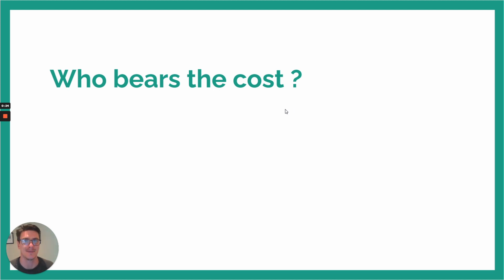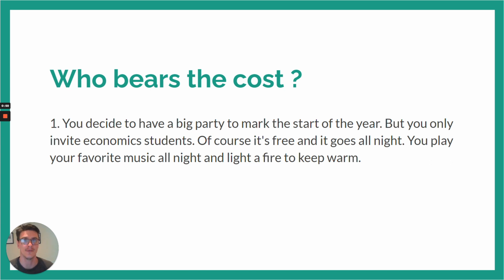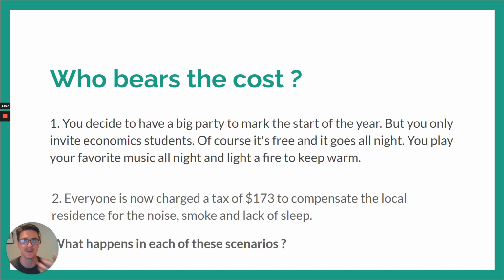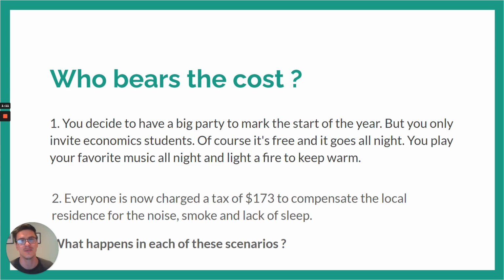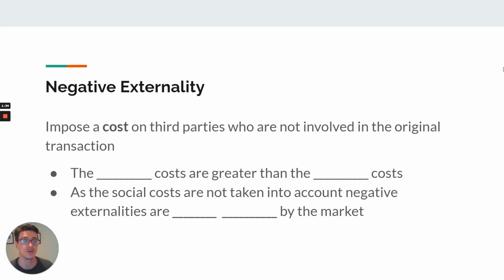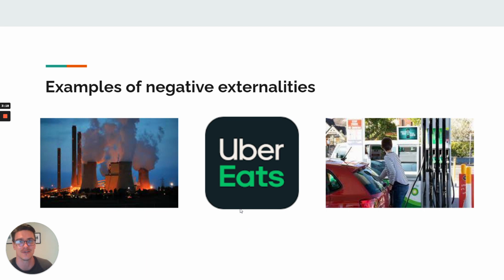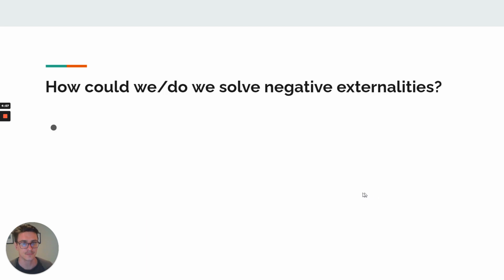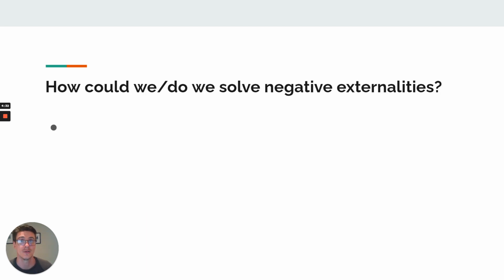VCE Economics Unit 3 AOS 1- Negative externalities